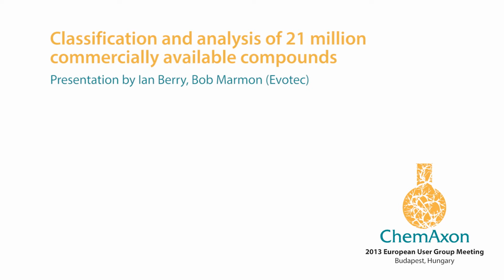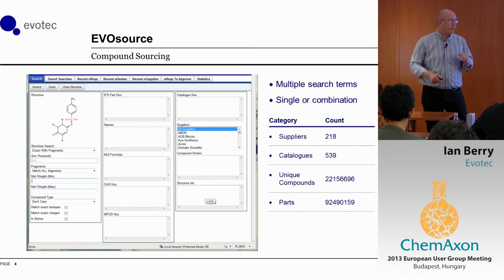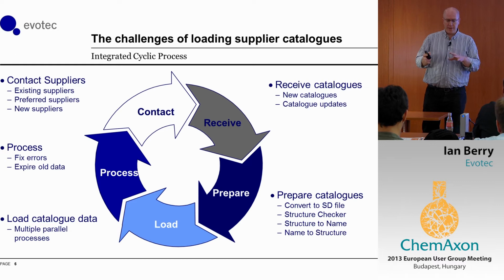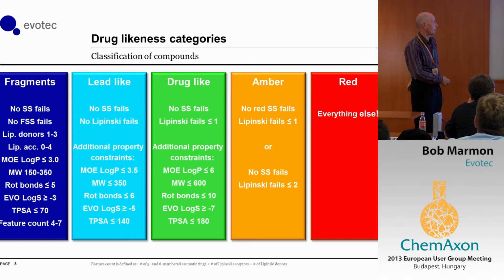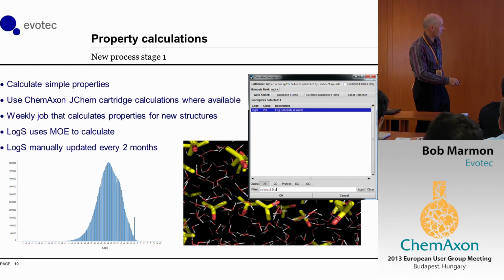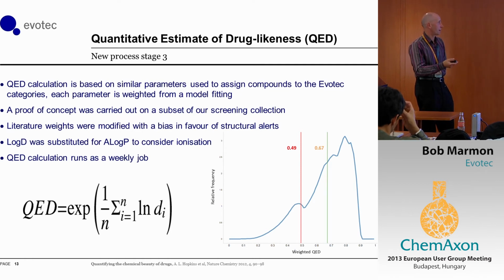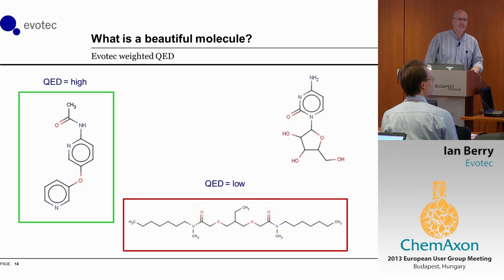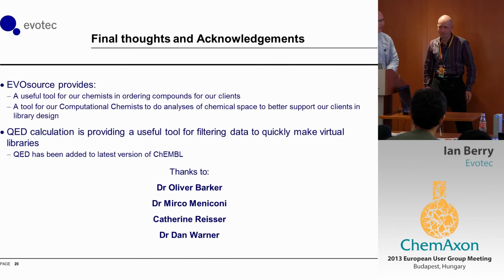Ian Berry & Bob Marmon (Evotec): Classification and analysis of 21 million compounds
We will discuss how we classified and calculated properties for over 21 million commercially available compounds using a variety of ChemAxon and in-house tools (and aggregated properties).  We will show a summary of the analysis of the data and show how we will use that to build better virtual screens.